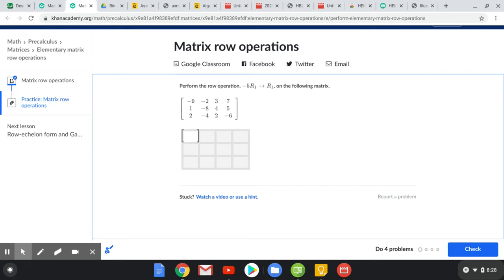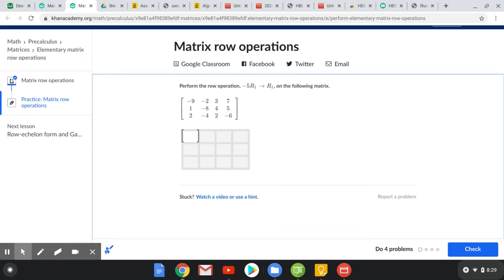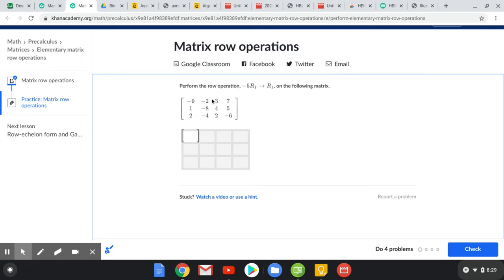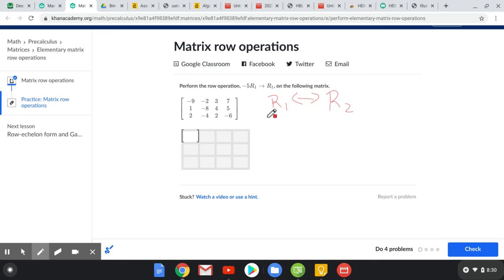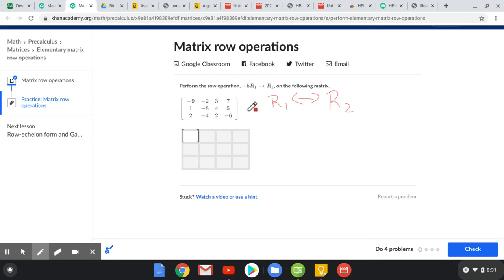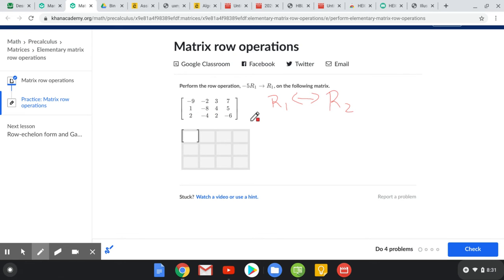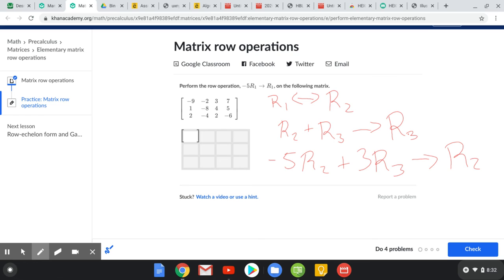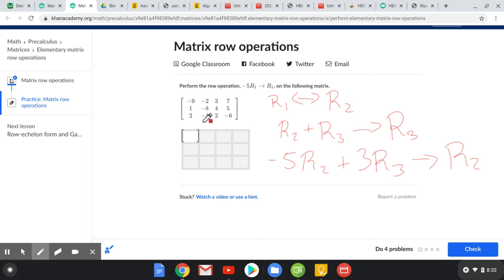Matrix row operations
Algebra 2 matrices